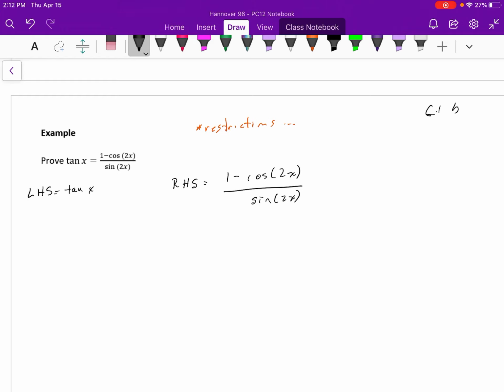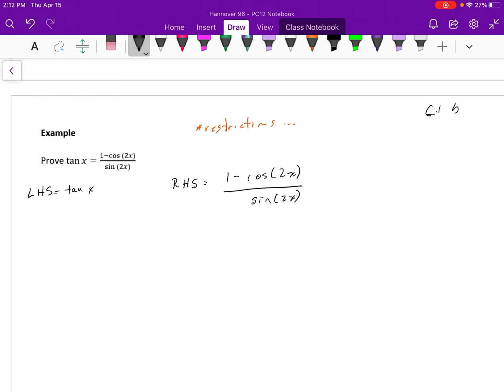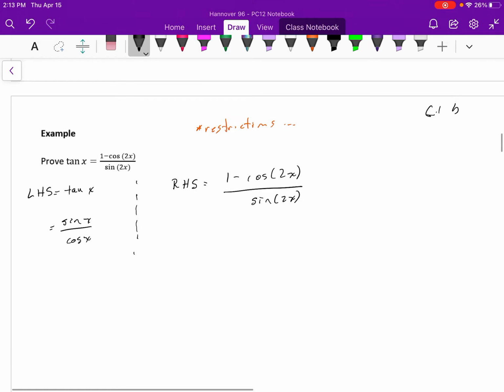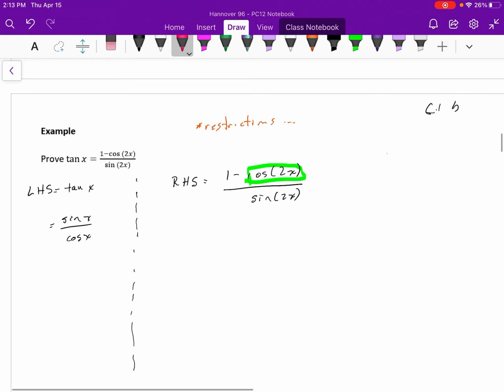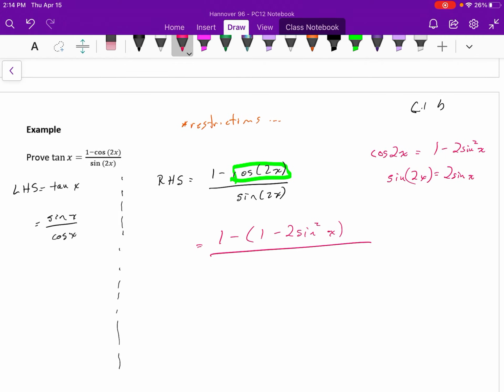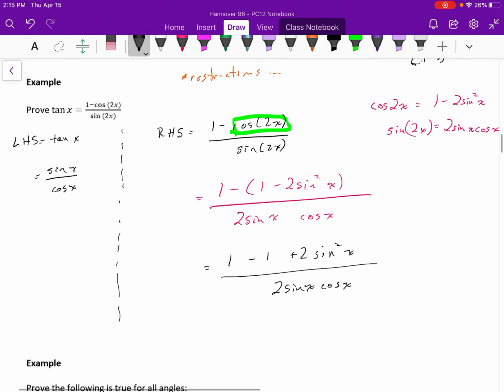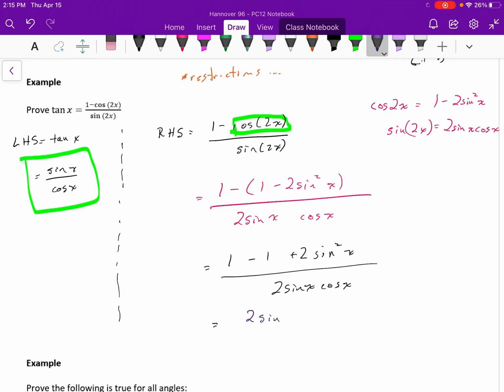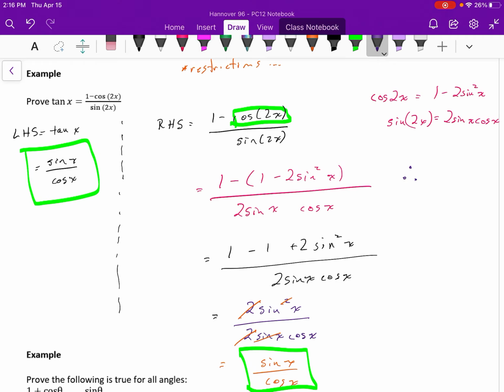PC12 6.3b Proving Identities